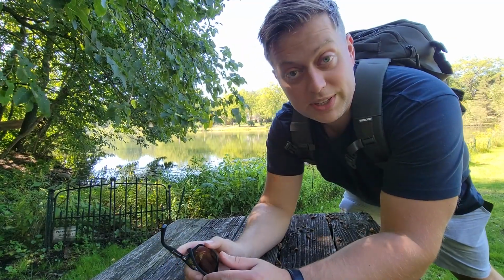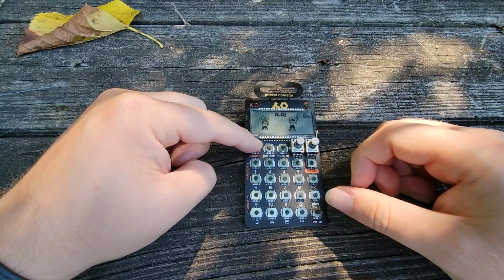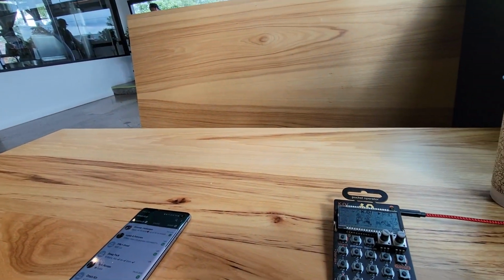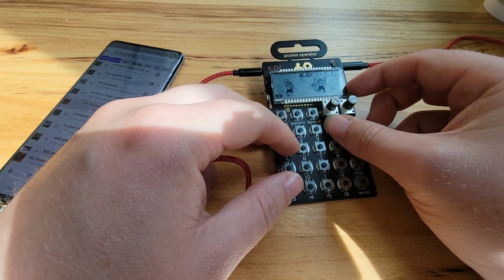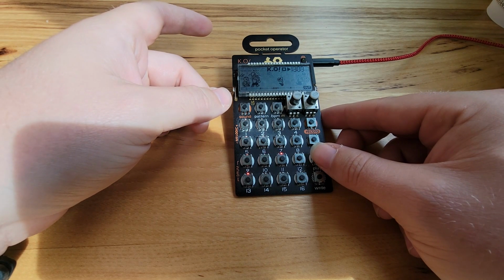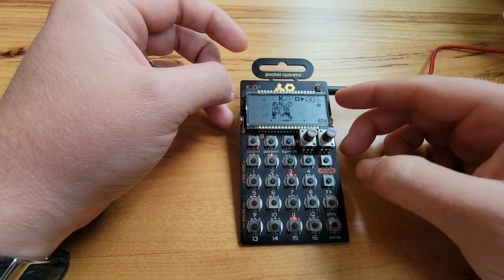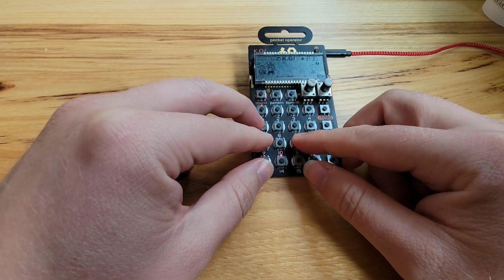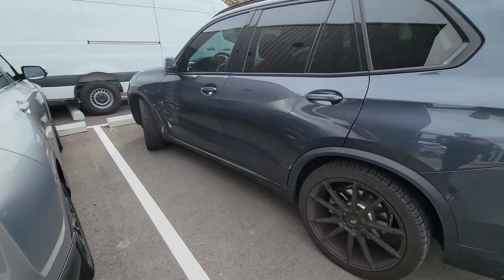Making Café jazz on the K.O.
There is something about the PO-33 that always makes me come back. It's handy and versatile and so easy to bring with you.

Chapters:
0:00 - intro
0:21 - walking and talking
1:13 - K.O. overview
2:55 - making a beat